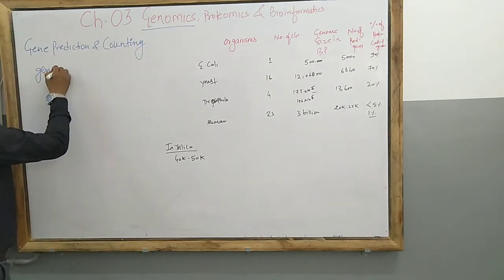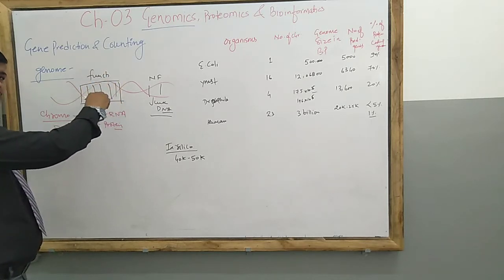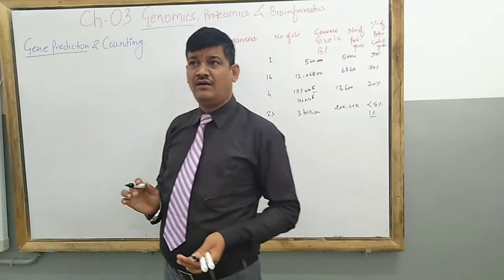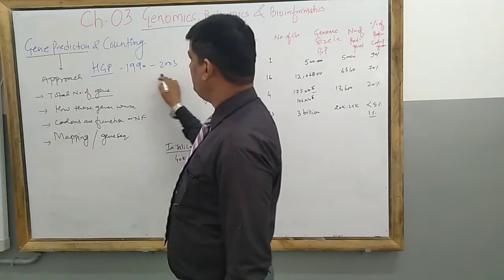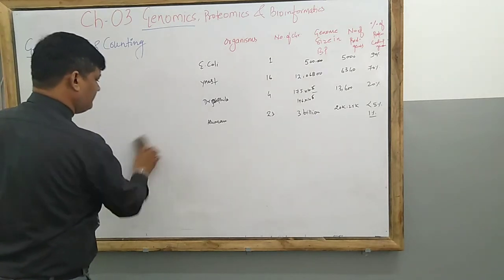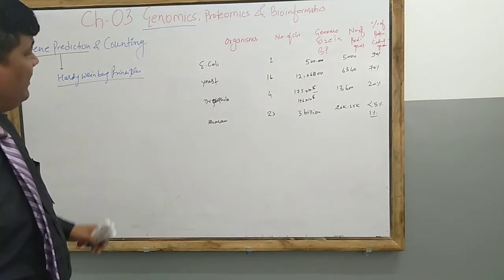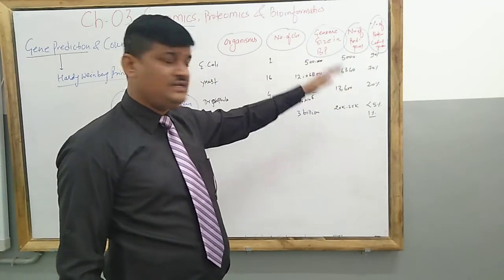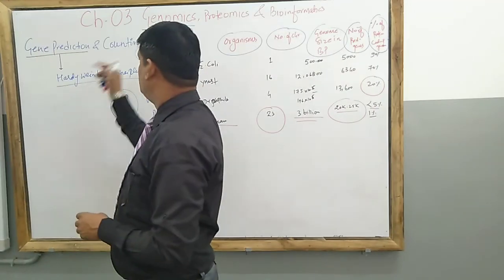Gene prediction and counting